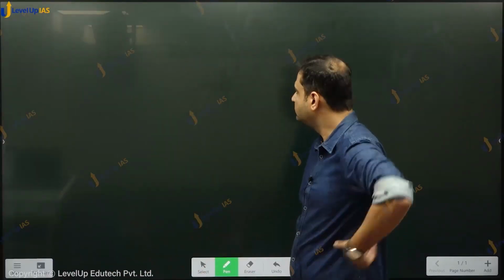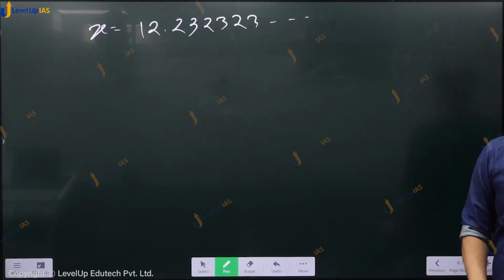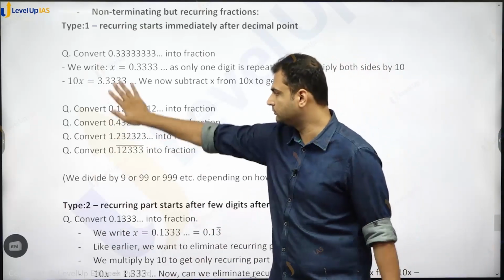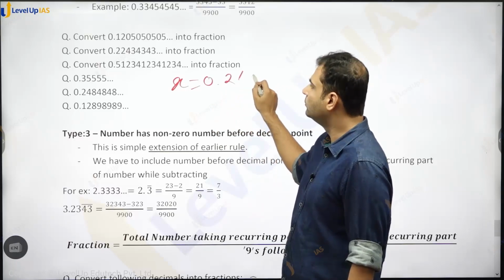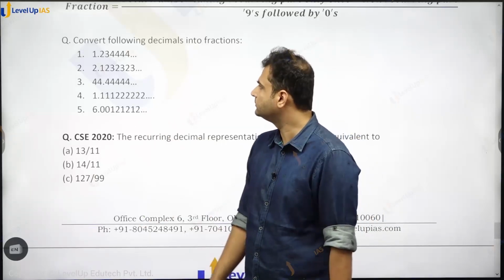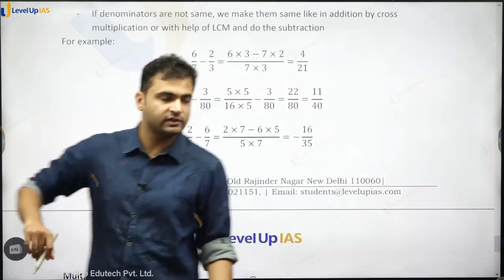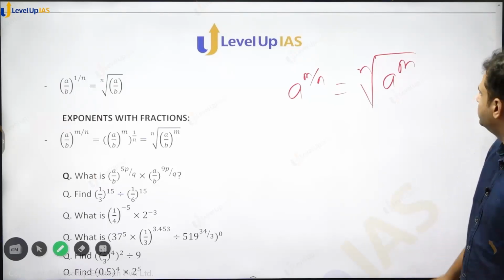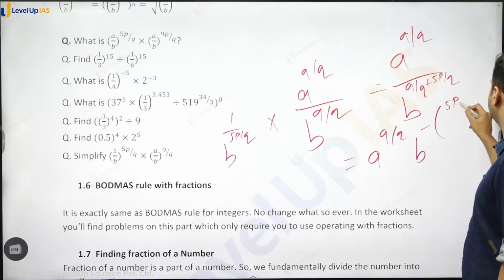UPSC CSAT Lecture 9: Arithmetic (Part 9)| Abhishek Inamdar, IFS